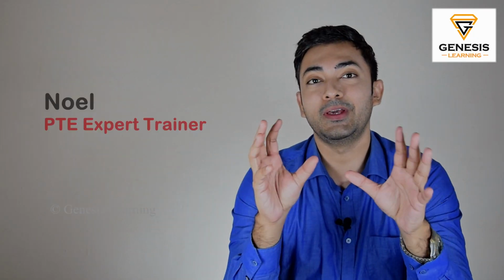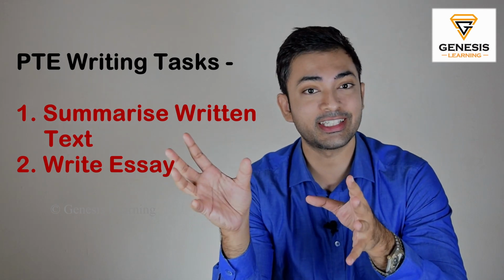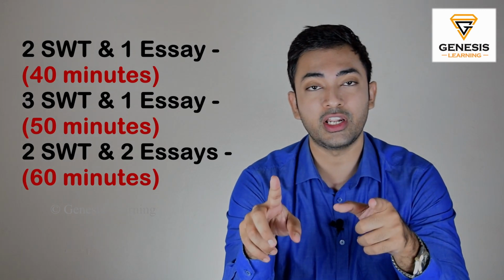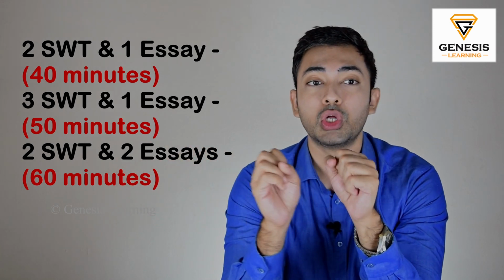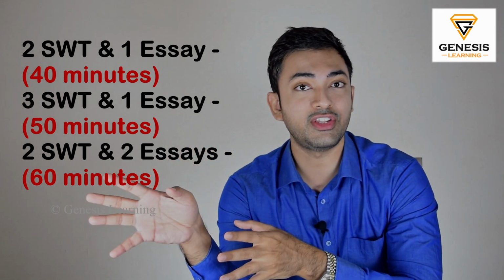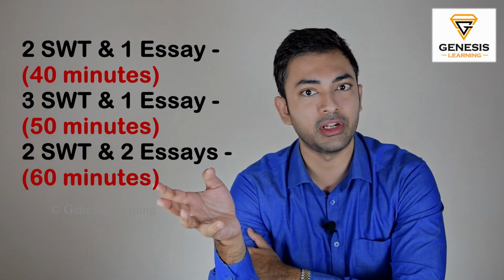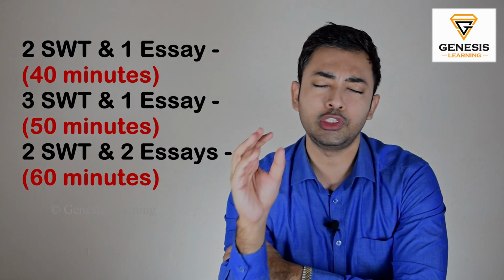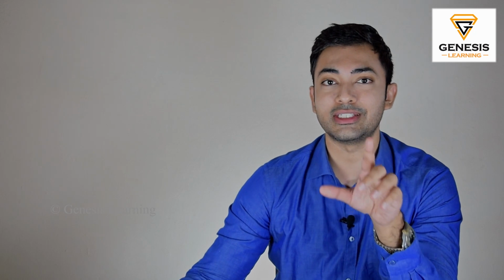PTE Writing - Write essay - 10 Tips | Genesis Learning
⏰ ⏰ Time-codes ⏰ ⏰
0:00 - Introduction
1:50 - Write Essay - Tips 1 - 5
5:00 - Write Essay - Tips 6 - 10
8:26 - Bonus tips
9:17 - Get in touch with us

The PTE Writing Section is not as easy as it seems. By now you would have realised that Writing an essay has always been somewhat of an art. While many of us just want know the “right” way to write an essay,  unfortunately there never seems to be only one answer! There are multiple ways to reach the same solution. The most important thing is your ability to organise written ideas in a clear, logical and grammatical way.

In today's video, Noel will share with you some strategies to help you improve your “write essay” score. Let's start learning.
⚡️Do you want to learn how to speak English well?

We don’t have tricks that will give you perfect English in five minutes a day. However, we do have solid tips that will help you learn how to speak English more fluently, in less time.
⚡️ Worried about IELTS exam??

Kick-start your IELTS Preparation with Genesis Learning. Stop making mistakes that lose you marks and learn how to earn more marks. It’s time to learn IELTS Online at Your Own Pace. Start Today and Become an Expert in Days.  Here at Genesis Learning we provide you with the best techniques from expert trainers and personal attention for each student. Take a look at our IELTS playlist by clicking the link below for some free tips.
⚡️ Still struggling to get that expert sore in PTE Academic?

Start your PTE Academic Exam preparation and become a Pro with our proven methodology and valuable skills. Learn the strategies and methods that have helped numerous students score in PTE Academic. All our PTE trainers have got an expert score in the PTE and are using their practical experience to train and help other students. Start your course today by clicking the link below to access all our free PTE lectures.
⚡️ Not able to get a good OET score after numerous attempts?

OET Online training from Genesis Learning is an individual based one-on-one training. Each student gets to interact with an expert trainer. The trainer will give live classes at the candidate's convenient time and pace and prepare you for all four subtests. We also have specially tailored grammar classes to help you build your English skills before you take OET.

|| ANTI-PIRACY WARNING ||
This content is Copyrighted to GENESIS LEARNING. Legal action will be taken against those who violate the copyright of the same.